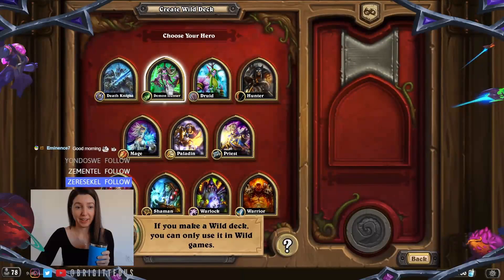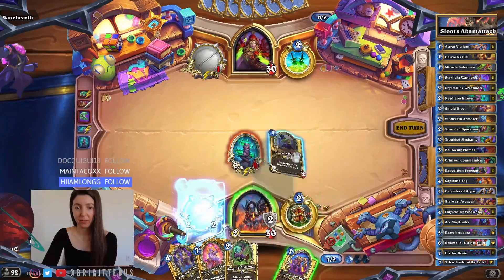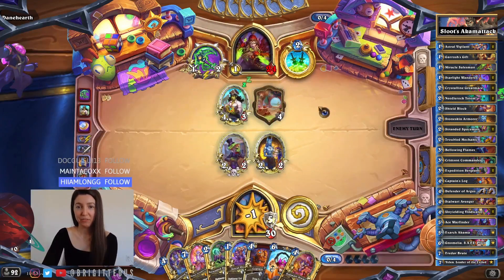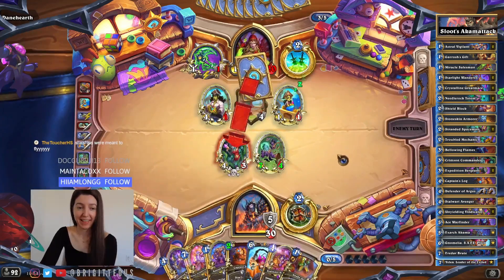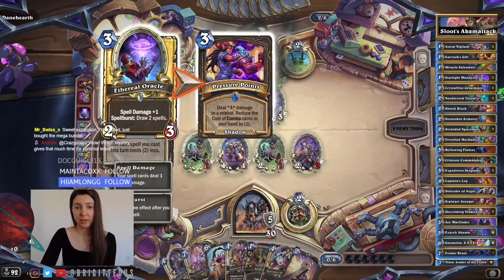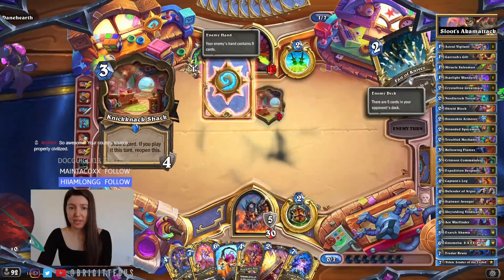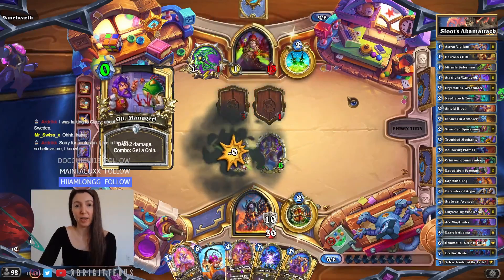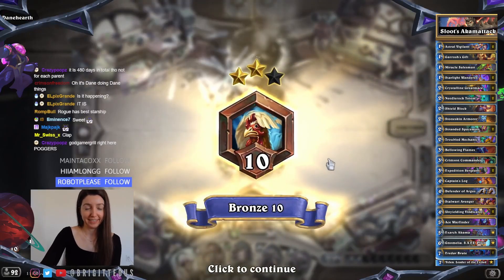Attack Warrior 🛸 The Great Dark Beyond 🪐Early Access Sneak Preview ☄️ My game versus Danehearth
🛸 All decks featured here from the Hearthstone The Great Dark Beyond playtest event are available in .DECK RECIPES section. -- no deck code needed! 👀

* Note: I changed the mage deck by one card to make sure it contained enough new cards for the play test but didn't end up using that card so you can use the deck recipe as is!

🛸 I did not use a deck tracker for the preview and will try to include a photo of each deck list overlayed over each individual video upcoming.  Each deck is in the DECK RECIPE section and does not require a deck code 🛸

If you want a long form video that showcases all of the classes at once that you can play in the background instead of just previewing one class at a time, then be sure to check out: 🛸Theorycrafting EVERY CLASS 🪐 plus New Cosmetics Sneak Peek ☄️ Hearthstone Preview Event 🛸 Miss Theorycrafting? 7 hours of live event condensed down to 1 hour and 46 minutes! 🛸 Showcasing a game from every class!

Mondays & Wednesdays about 12 Noon PST

Random words for the algorithm: Hearthstone DeckReview Playtest Gamer GamerGirl Slysssa Alliestrasza Kripparrian Savjz Rdu RegisKillbin Dekkster Firebat HysteriA Solem Sasuke Sama Asmodai Kibler BabyBear Jambre Thehousewife Languagehacker Nicholena Trump Thijs Roffle Zeddy Warshack MarkMcKz Naguura Rarran Day9TV WowHobbs ShadyBunny dogdog Hearthstone howto blizzard gamer gamergirl fun goodvibes learning learn twitchstreamer twitch twitchclips blizzardentertainment Hearthstone Mage Pretty Deece Hearthstone Builds Hearthstone Meta

🛸 Standard Pre Purchase Bundle giveaway on Twitter rn and another coming soon for YouTube c/o Blizzard Ent and PlayHearthstone! 🛸

🛸 Watch for a card review this weekend on Twitch and YouTube plus shorter one game showcases of each class coming soon on YouTube 🛸